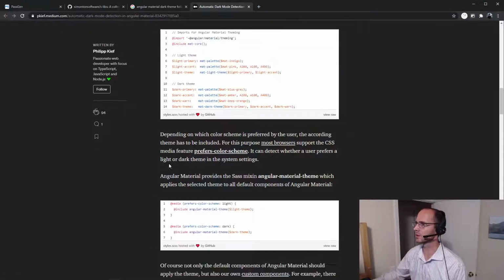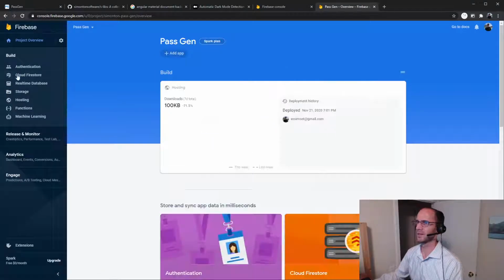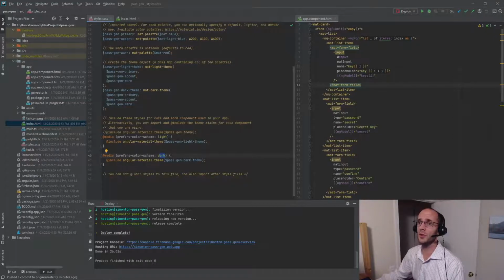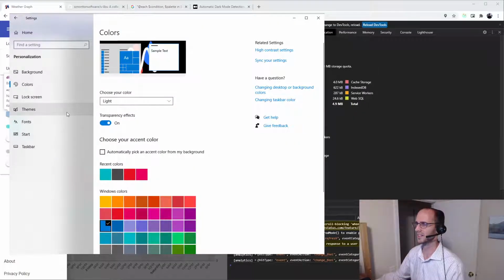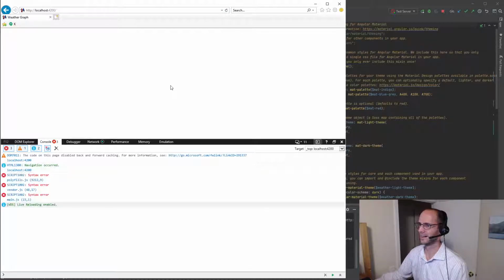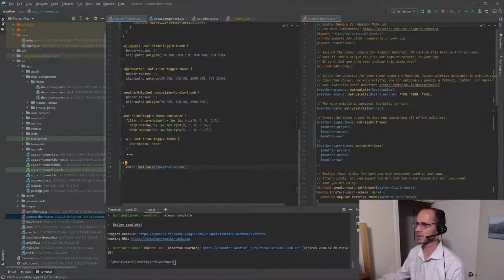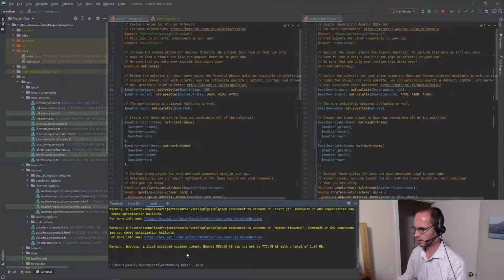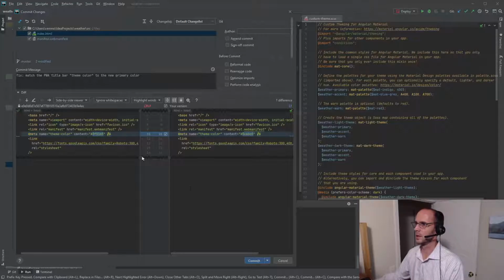Live Coding - Auto light/dark theme with Angular Material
Watch an experience Angular developer add a dark theme to 2 Angular Material apps, that auto-detect the system preference for which theme to show. I explain my thoughts as I go for anyone hoping to pick up some tips and tricks.